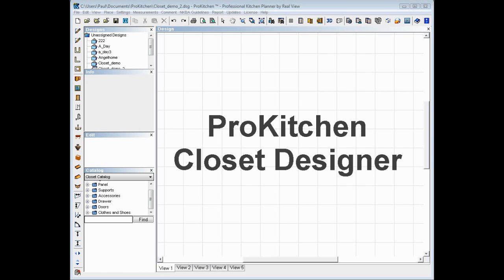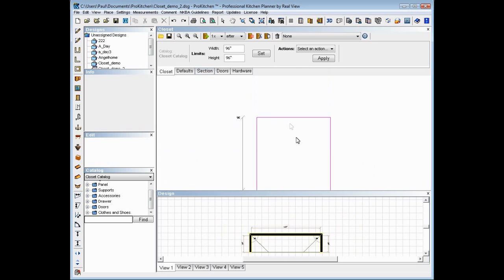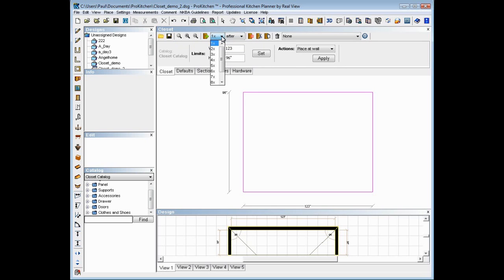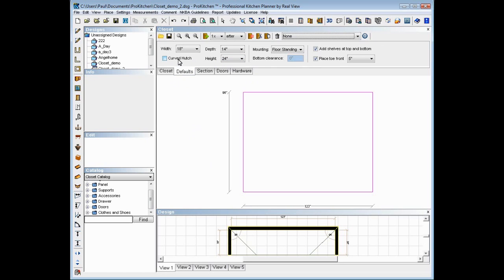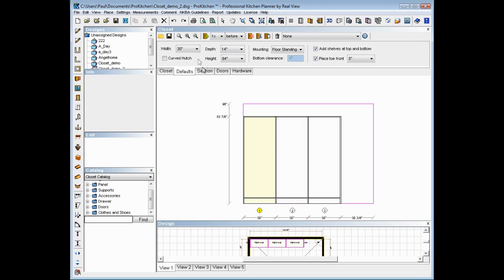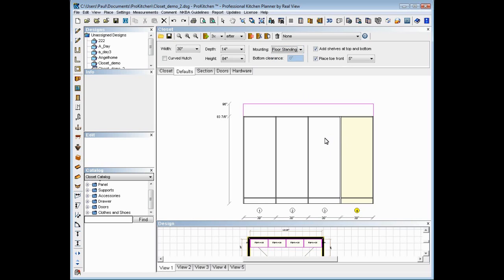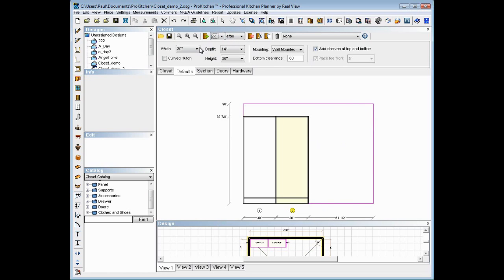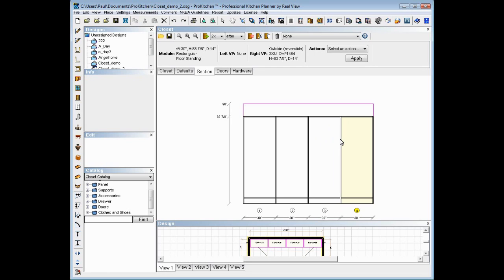Using the ProKitchen Closet Designer: Part 1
How to - Closet Designer